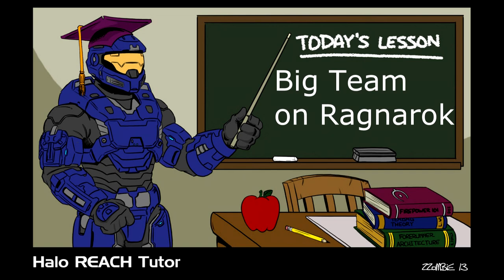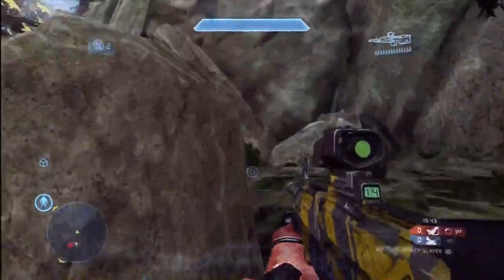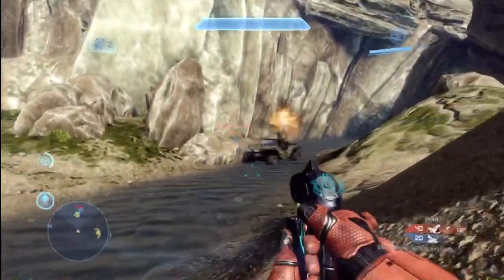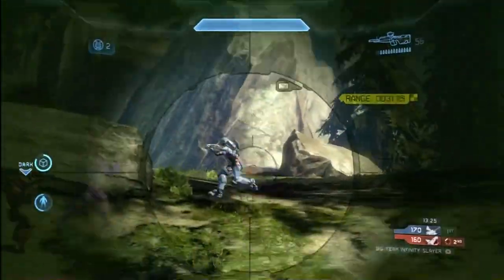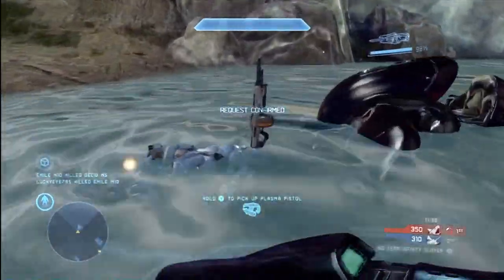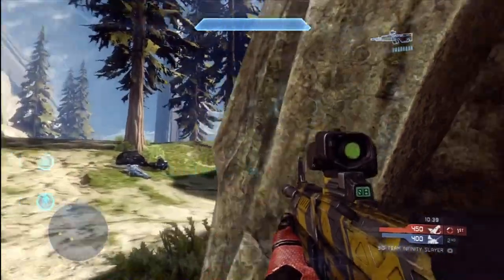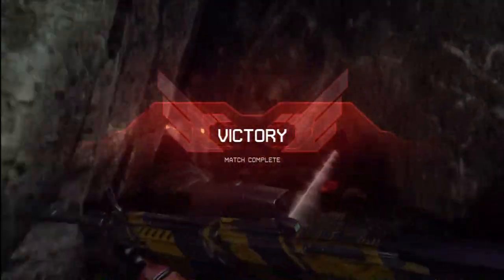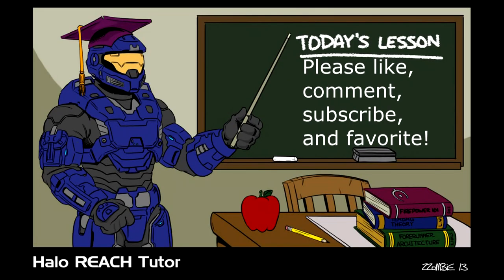Halo 4 Multiplayer Gameplay Commentary Tips and Tricks for Ragnarok Infinity Slayer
This Halo 4 gameplay commentary contains some of my signature tips and tricks for Big Team Infinity Slayer on Ragnarok, especially focusing on playing from the red side.

-Tutor